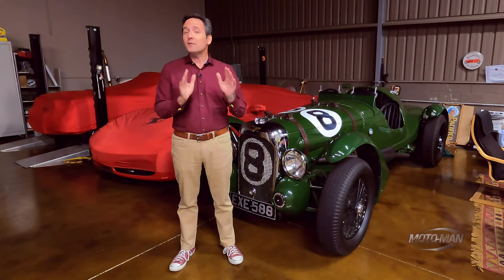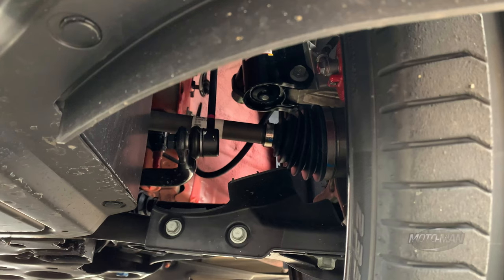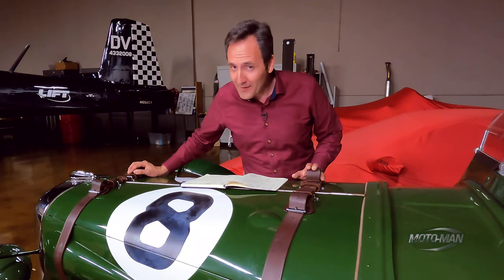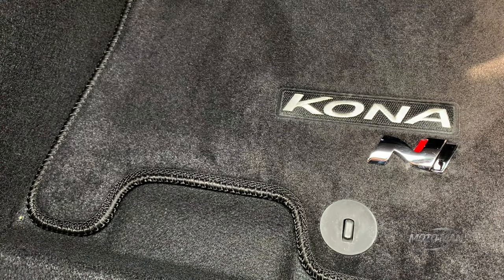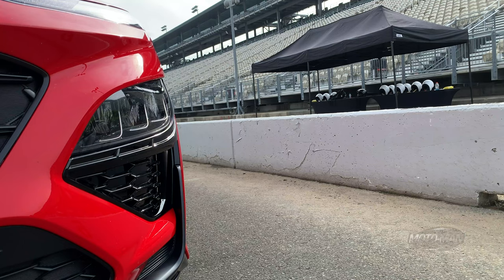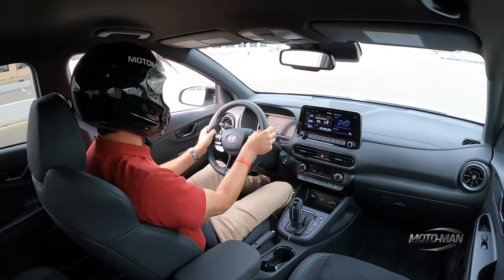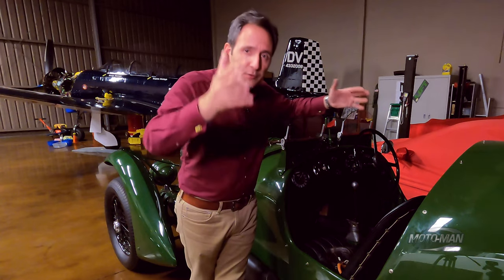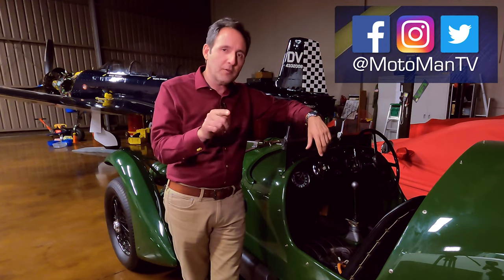2022 Hyundai Kona N: Rough around the edges – by design.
MotoMan heads up to Sonoma Raceway in this combo TECH REVIEW, FIRST DRIVE REVIEW & round of our famous OptionsGame to drive a car that has no direct competitors: The 276 HP 2022 Hyundai Kona N. Around the track, he learns the Kona N is a bit more raw than the Elantra N, from which its 276 HP 2.0 L Turbo 4 is pilfered . . . and that may be a good thing.

- or -

Amazon App Store: